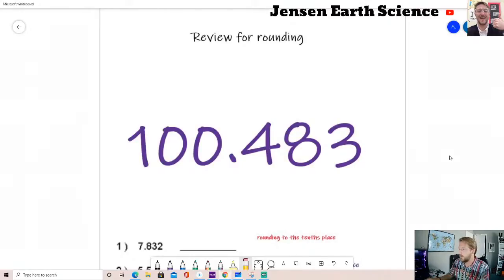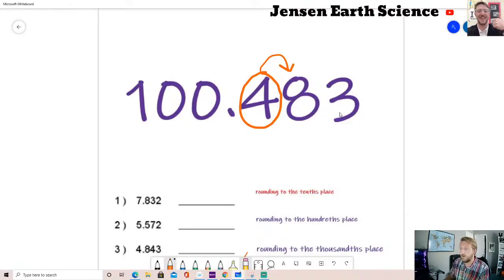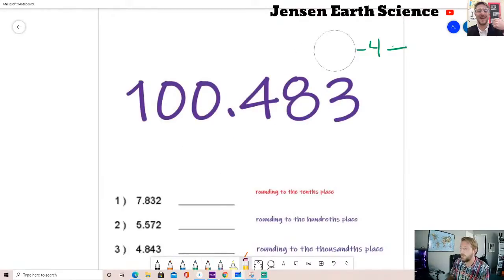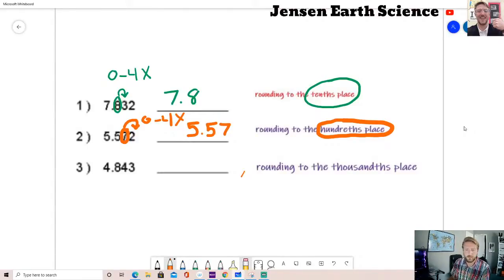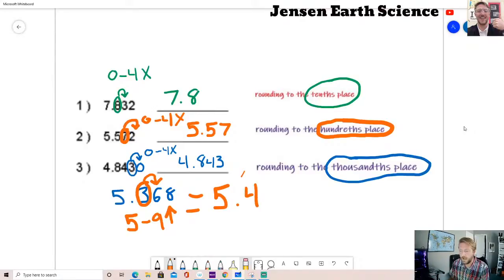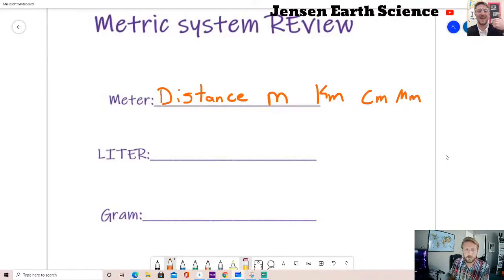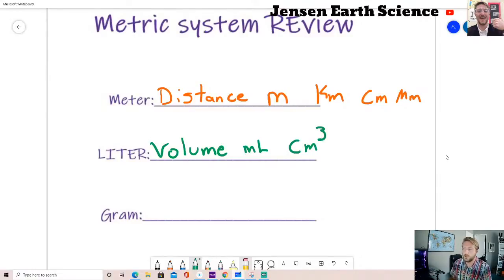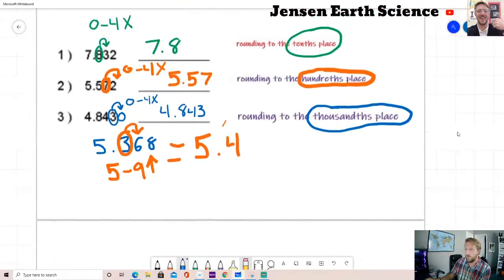Review for rounding and metric system 9/16